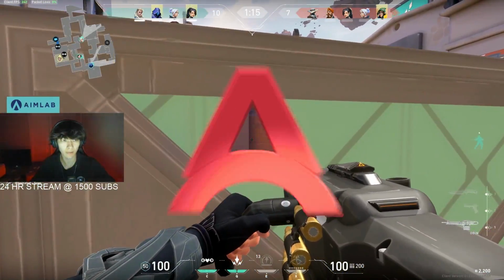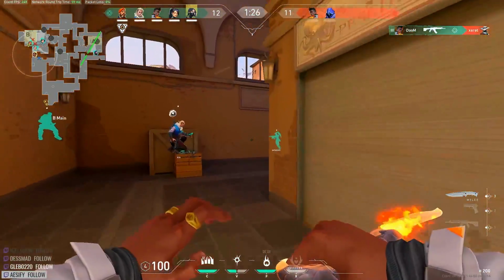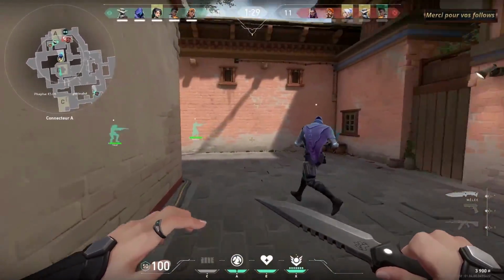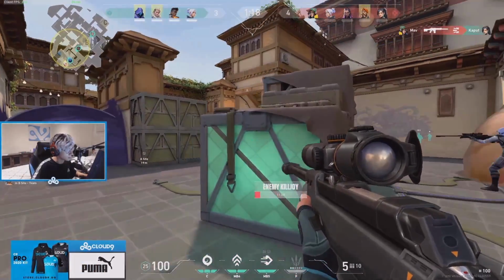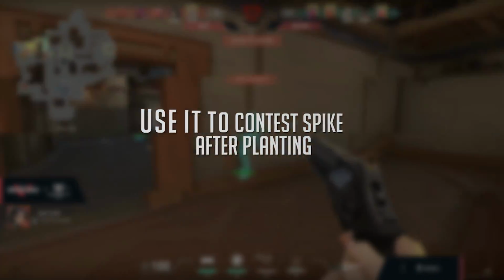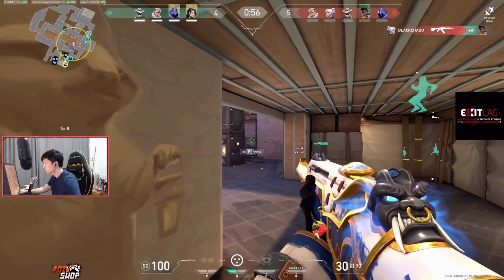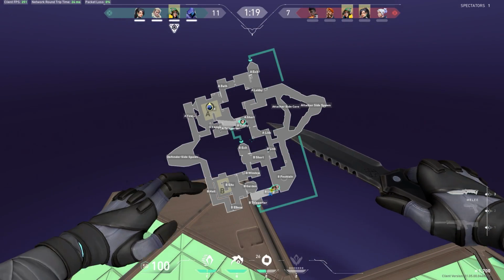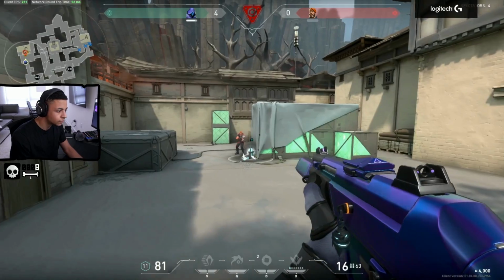6 ULTIMATES Everyone Uses WRONG in Valorant - Mistakes You MUST STOP - Pro Tips and Tricks Guide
JOIN THE GAMELEAP WEBSITE NOW:
- 100+ NEW Guides by Radiant Players
We just launched our site and would love to hear what you think!